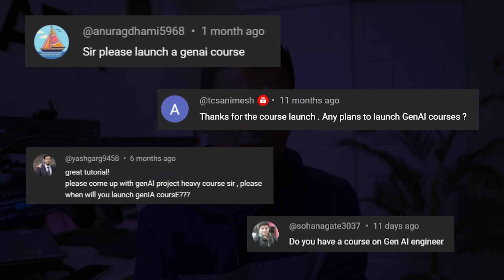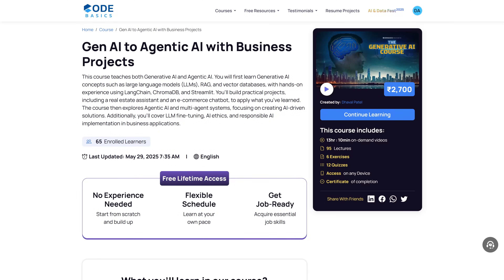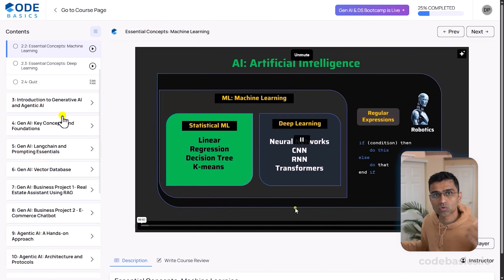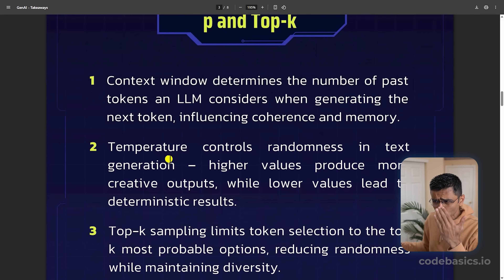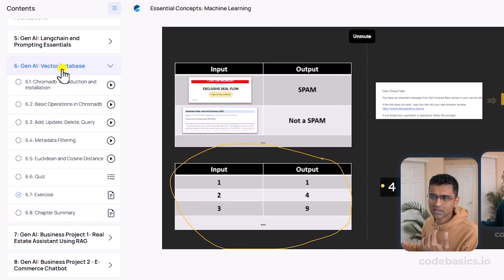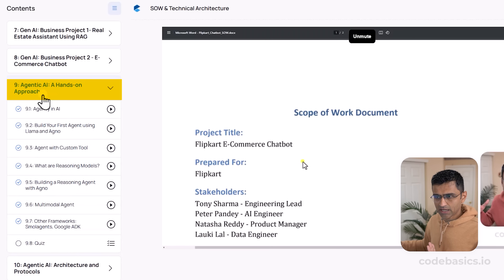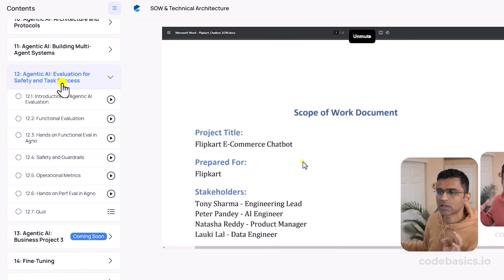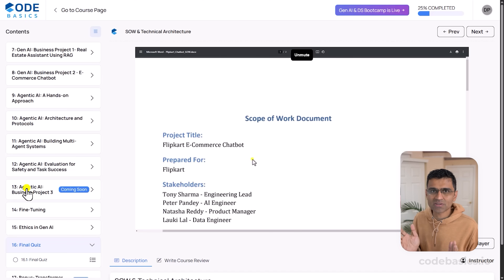Gen AI & Agentic AI Course is now LIVE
Course on Gen AI and Agentic AI is now LIVE. This course is good for people who know python programming and wants to learn Agentic AI and Gen AI quickly through this one course. If you want to pursue full fledge gen ai and ai engineering track then refer to our bootcamp (link below)

#️⃣ Social Media #️⃣